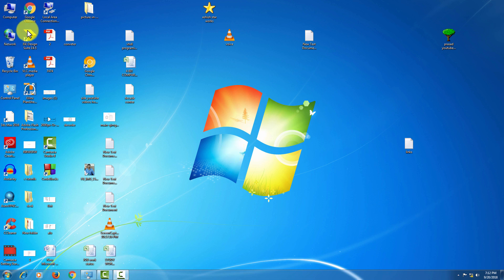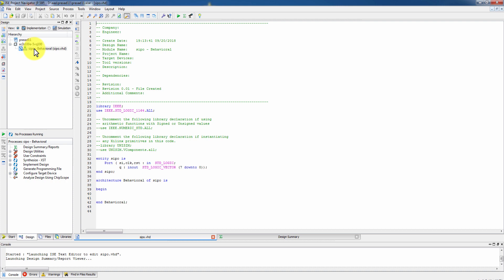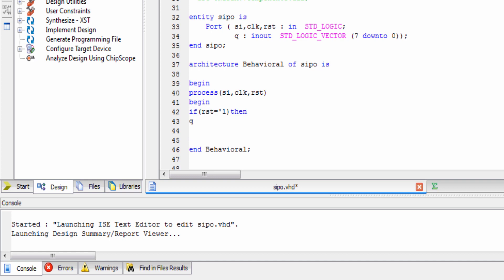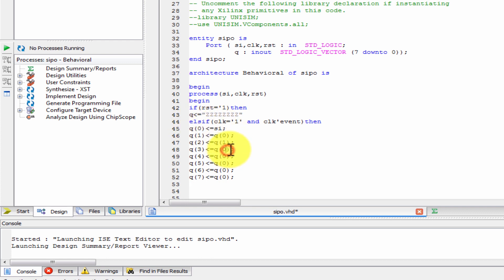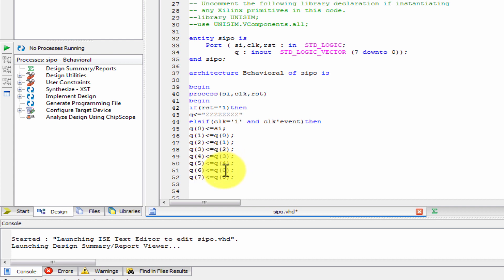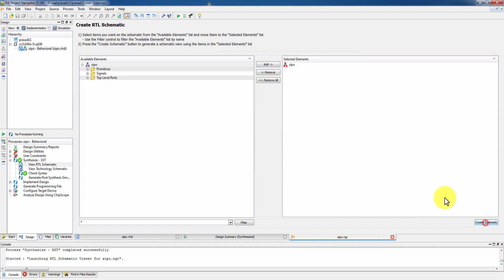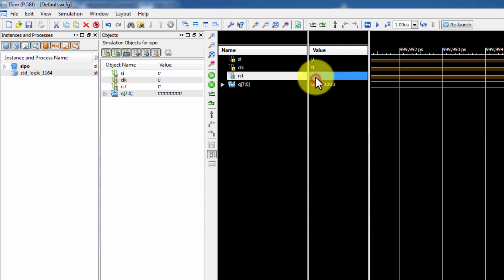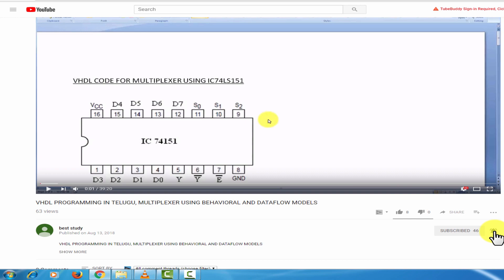SERIAL IN PARALLEL OUT SHIFT REGISTER SIPO || VHDL PROGRAMMING IN TELUGU || BESTSTUDY